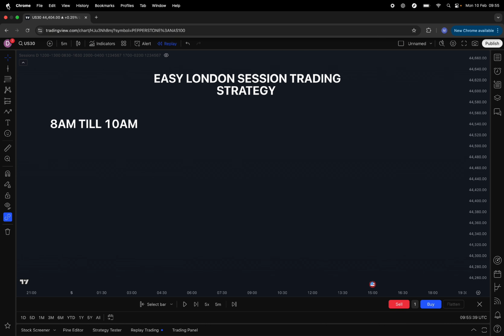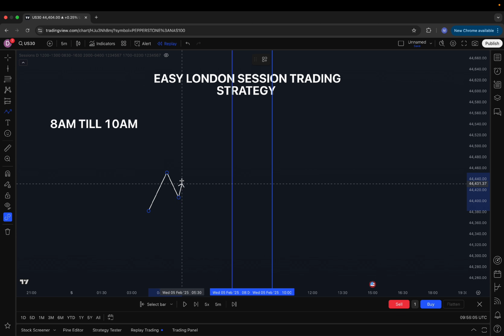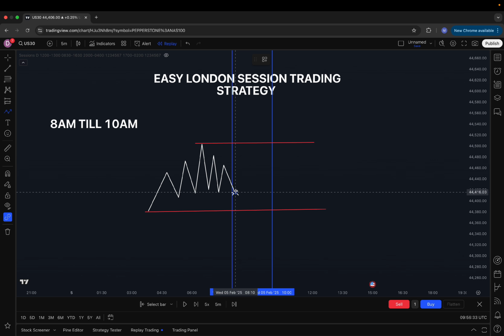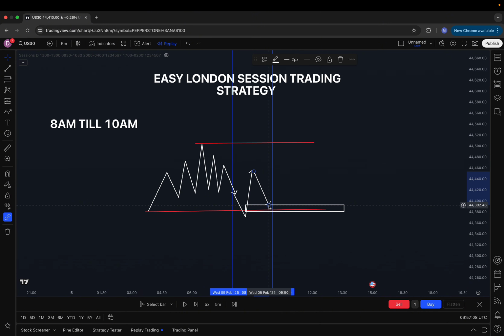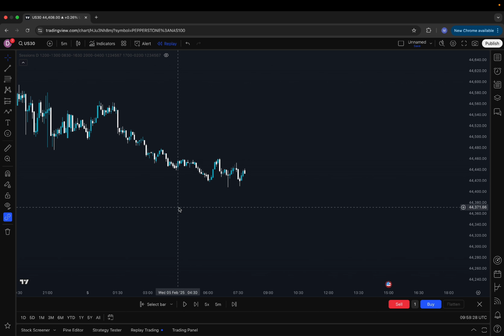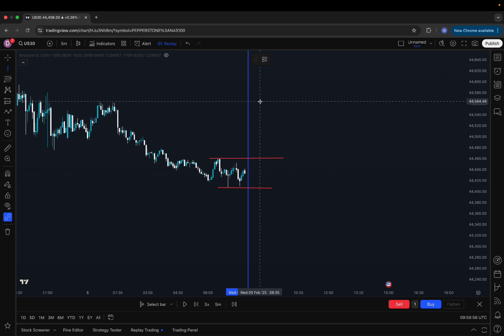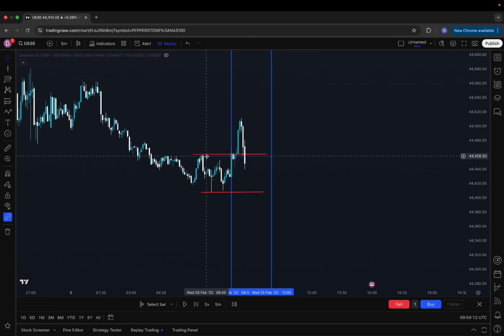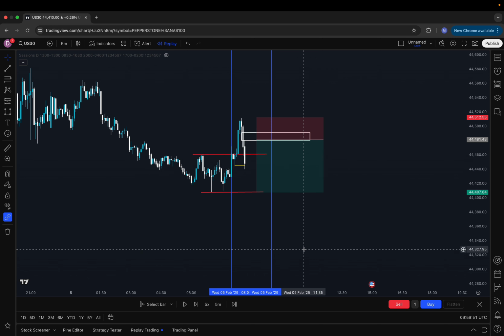London Session Trading Strategy 2025: Get Funded in Under 30 Days!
In today’s video, I’ll be sharing a simple yet highly effective trading strategy with an over 85% win rate that can help you secure funding in under 30 days!